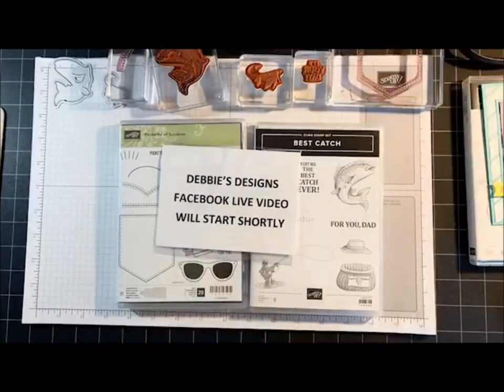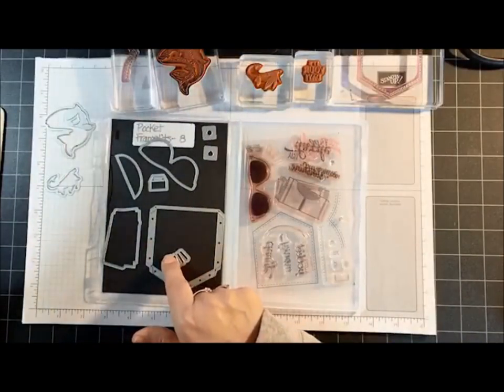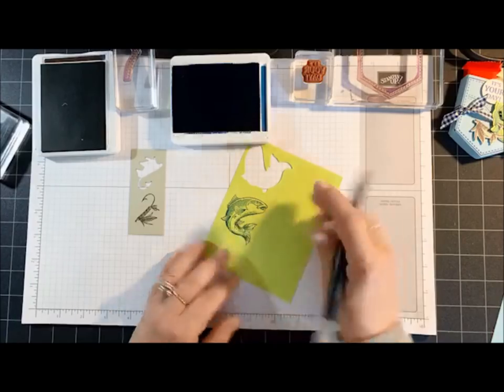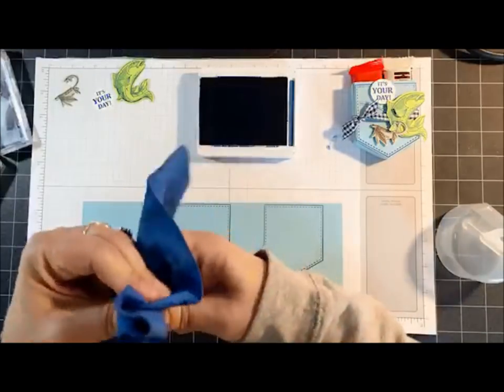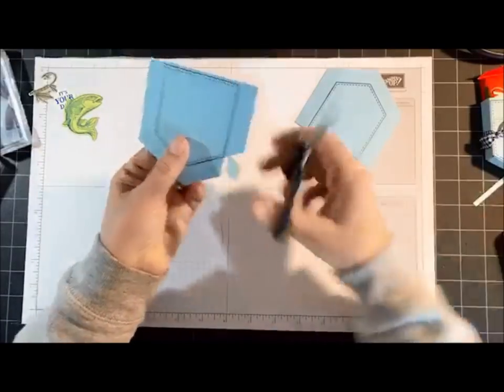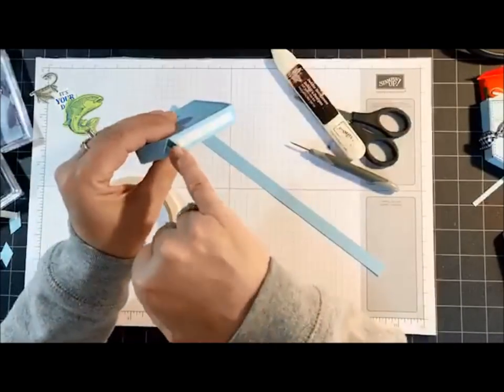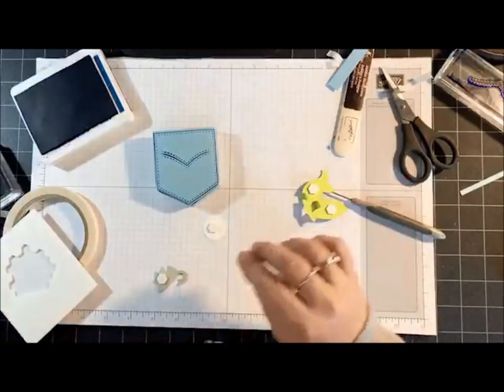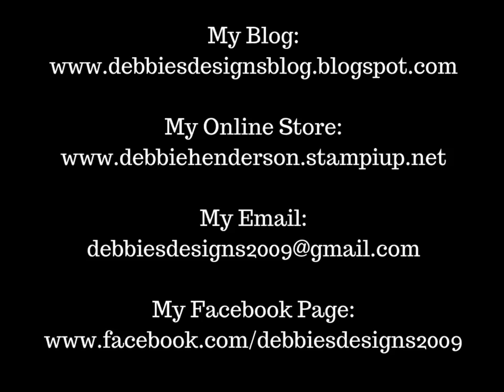Stampin' Up! Best Catch & Pocket Dies Masculine Treat Holder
I used the Pocket Dies to create a 3D Masculine Treat Holder